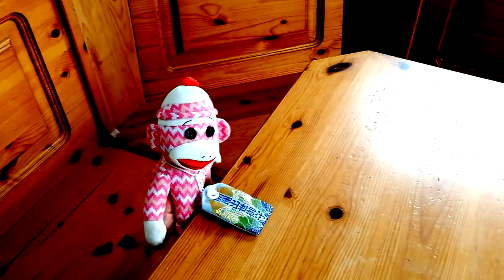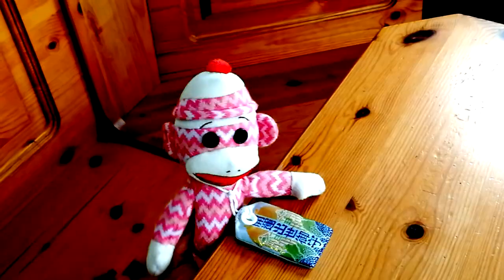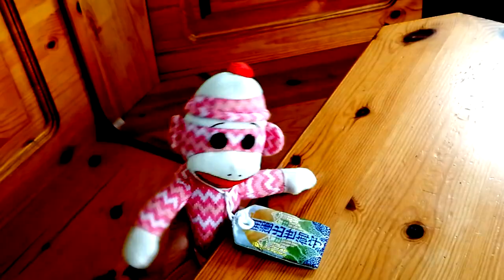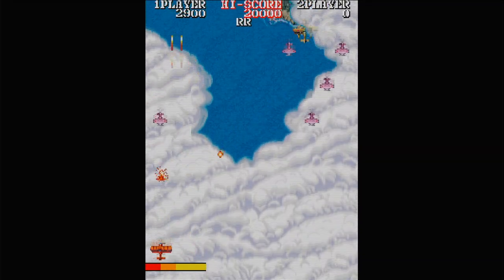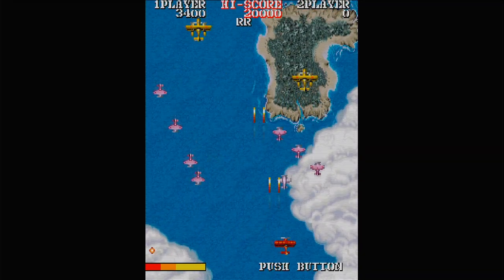Introducing EmuELEC Masterclass - EEMC001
In this series of videos, we look into getting the most from your EmuELEC compatible Android box.  We will make our own Super Console X / RetroStation 14K!

From buying guides, to the detailed setup of each emulator-  for the best gameplay possible.